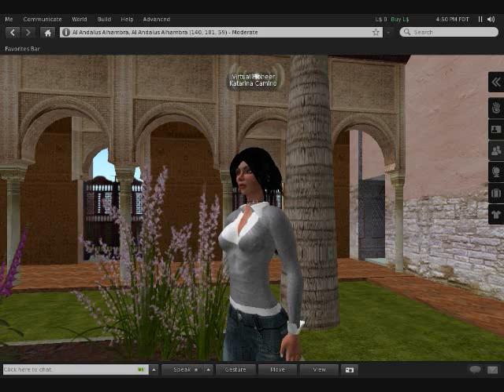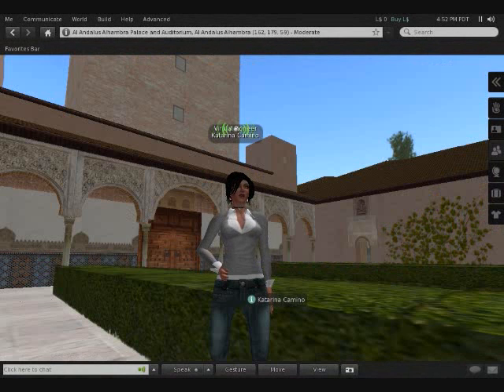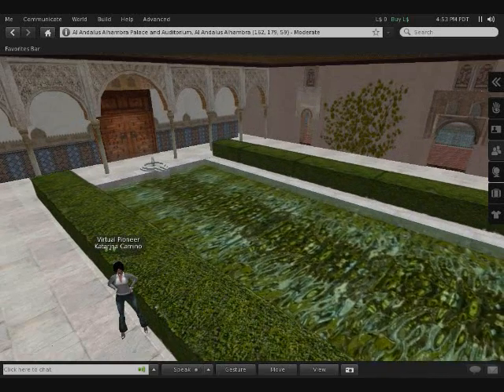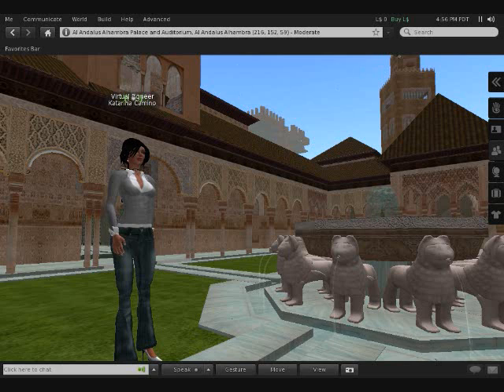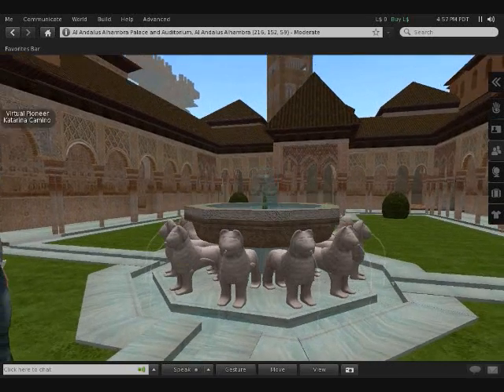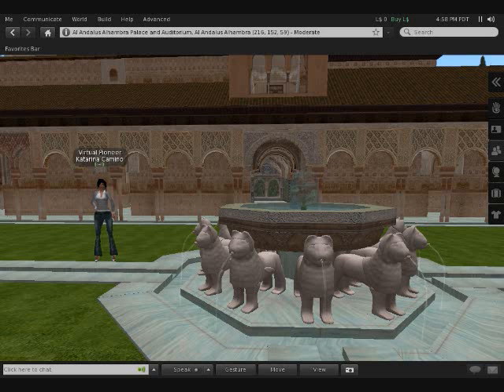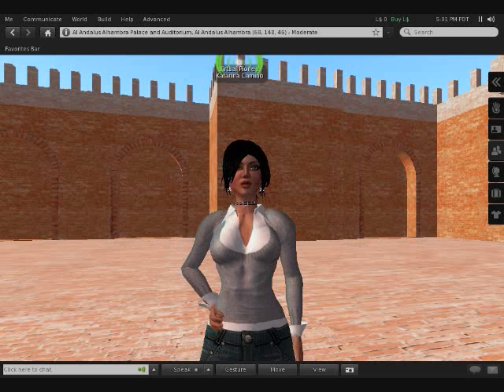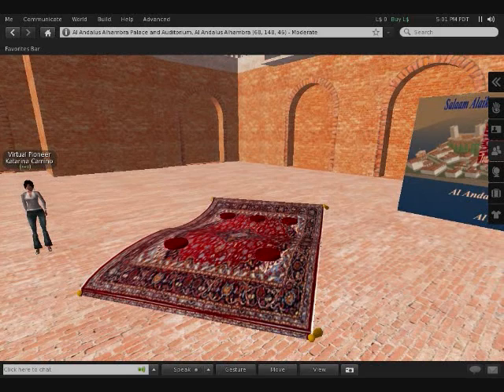Alhambra-Web view.wmv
Please enjoy Katarina Camino's introduction to the Alhambra Spain Island.